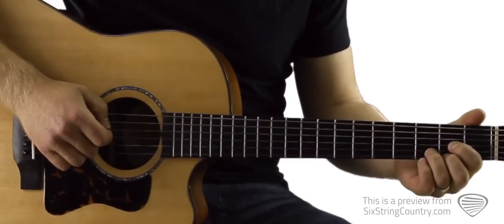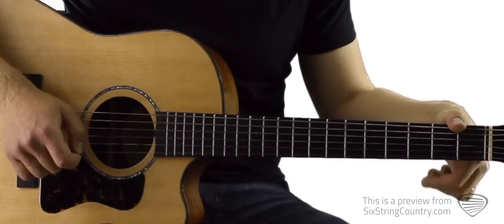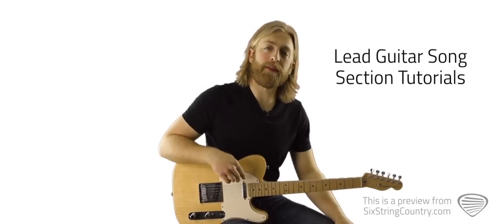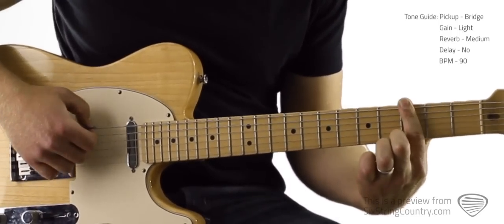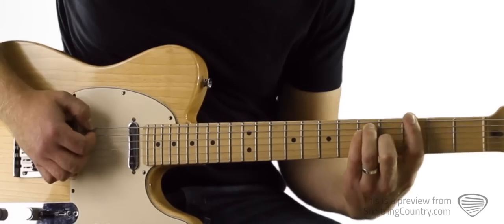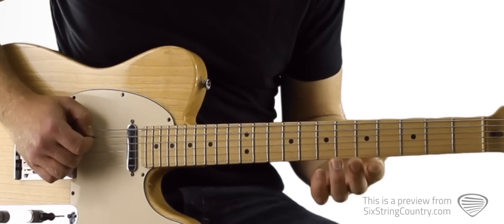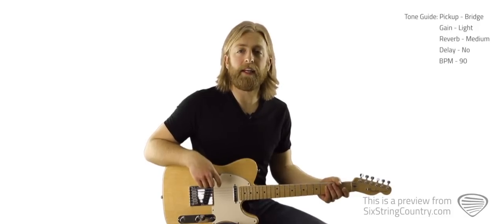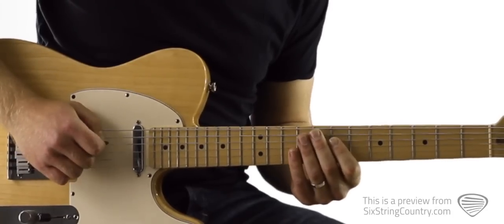Forever and Ever Amen - Guitar Lesson and Tutorial - Randy Travis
This is a preview of our guitar lesson on how to play Forever and Ever Amen by Randy Travis.  For the full lesson including tabs, chord charts, HD video tutorials and more go You can try the site with a free account.  No credit card required.